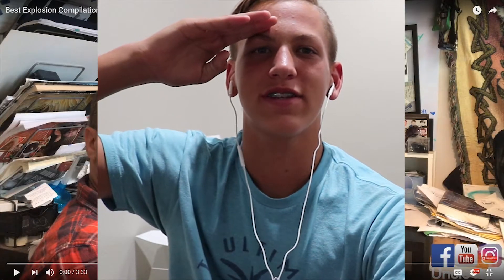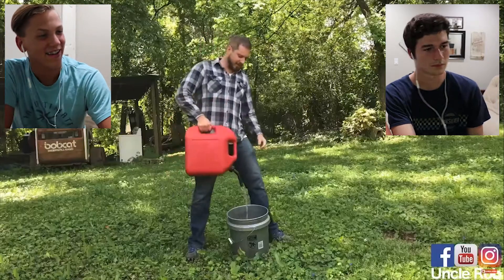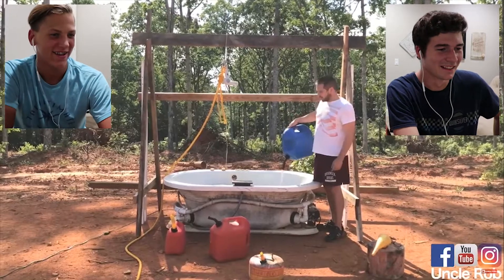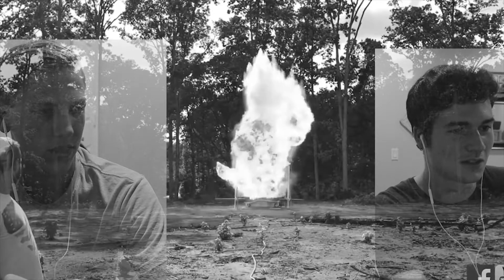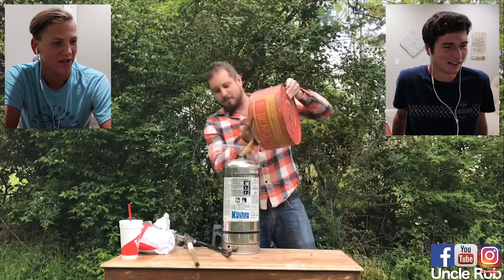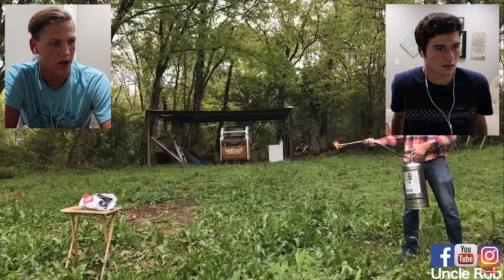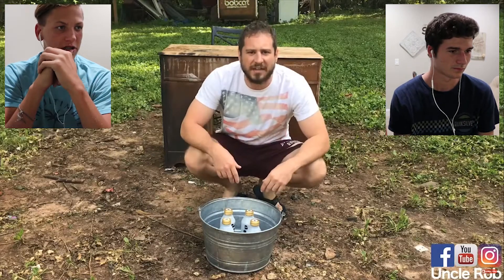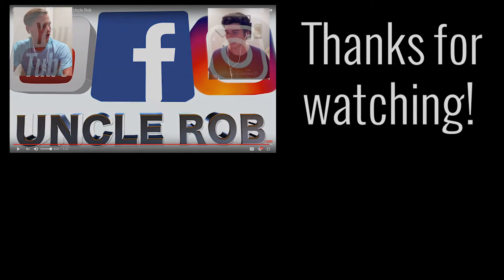World's Most Crazy Explosions | VIEWER DISCRETION IS ADVISED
WHO IS UNCLE ROB?!?!?!?!

I thank you very much for watching my videos.

Why do I YouTube?
1) It’s fun!
2) People like watching other people’s life!
3) Sometimes I bring a smile or two on someone's face!
4) Better then doing nothing!!

If you happen to recognize me. Tell me so I can put you in the video!! =D